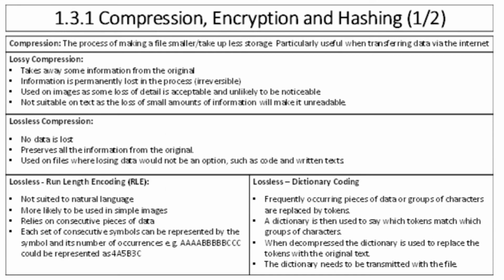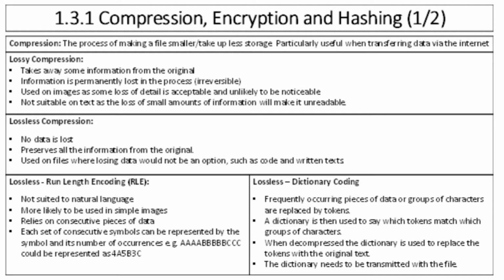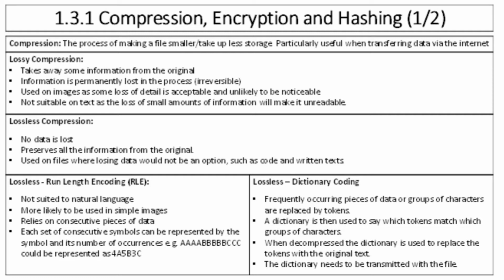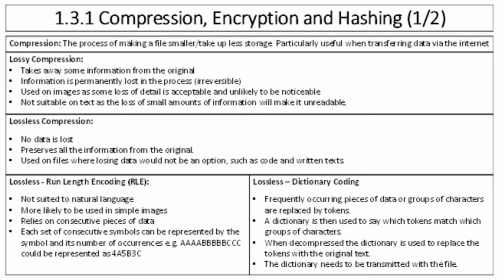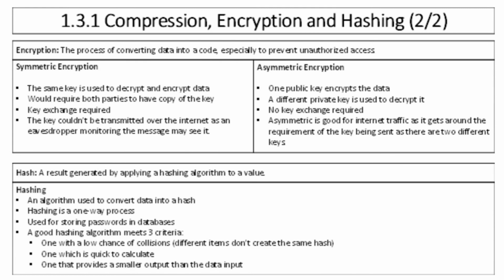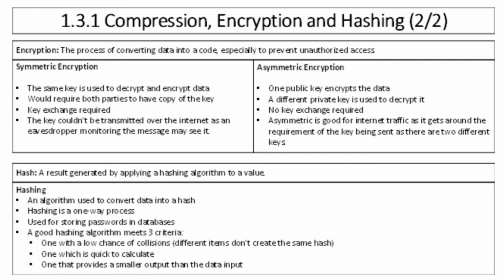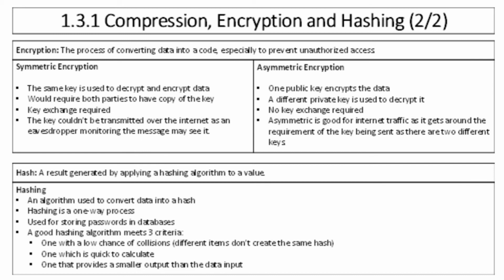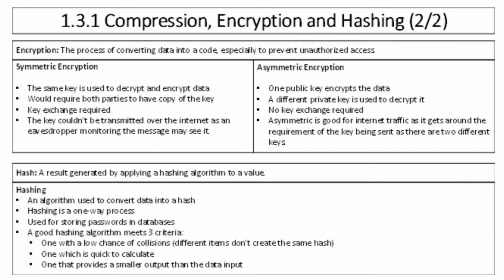Computer Science 1.3.1: Compression, Encryption and Hacking